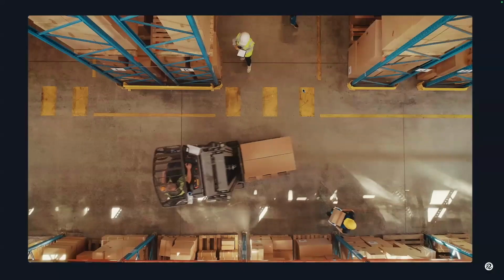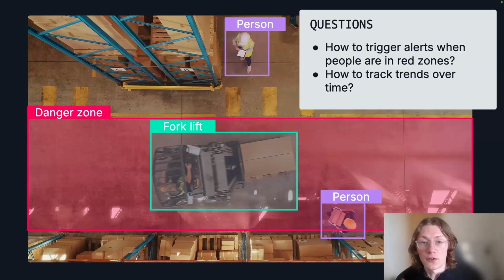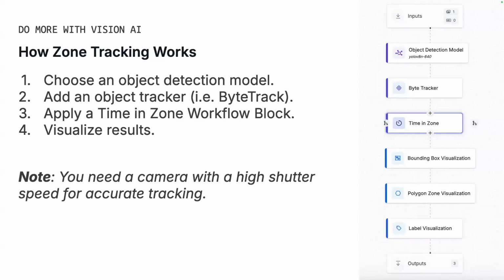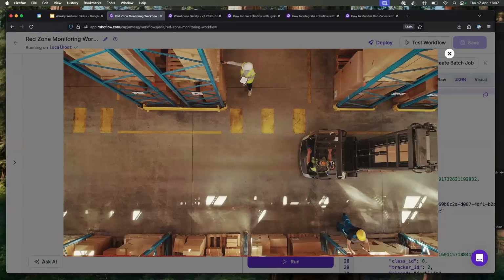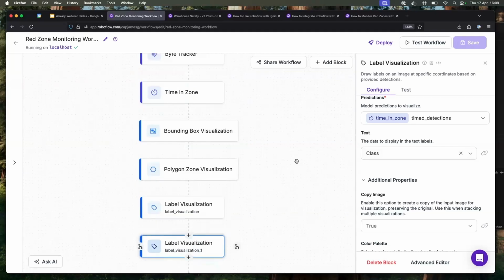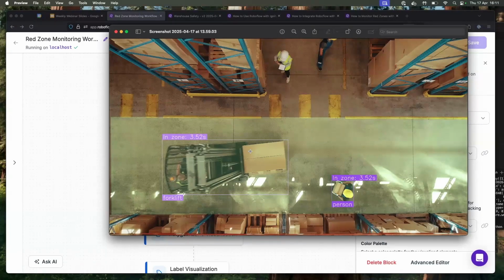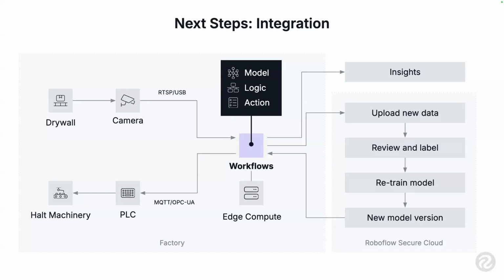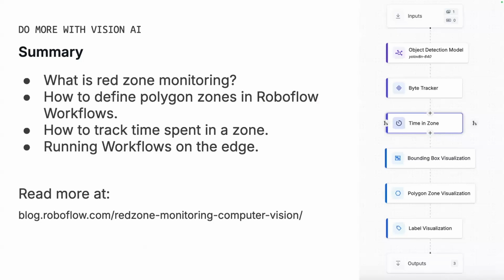How to Detect People in Danger Zones with AI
This video shows how you can enhance workplace safety by tracking time spent in specific zones with vision AI. You'll see how to build an AI-powered workflow to automatically detect when people or objects, such as forklifts, enter designated "red zones." From there you can measure dwell time or feed data into other systems and databases to track trends over time.

What you'll see:
00:00 Introduction: Problem Statement & Tools We're Using
03:40 How to Build a Red Zone Tracker in Workflows
06:40 Deploying and Testing the Red Zone Tracker
08:50 Exploring Integration Options & Active Learning

Resources:
Blog: How to Monitor Red Zones with Computer Vision